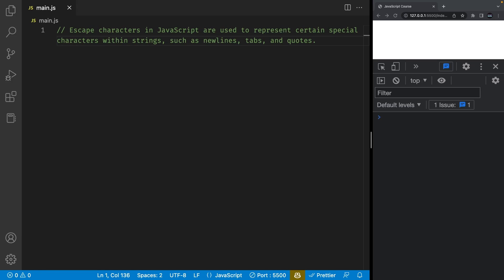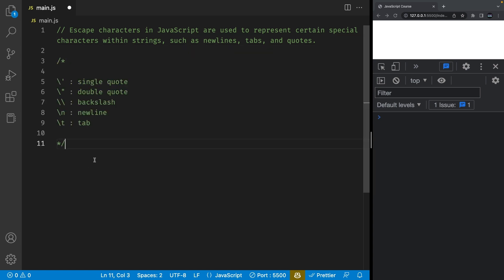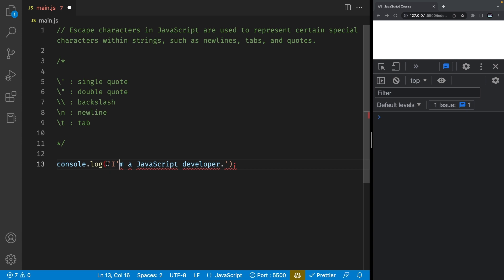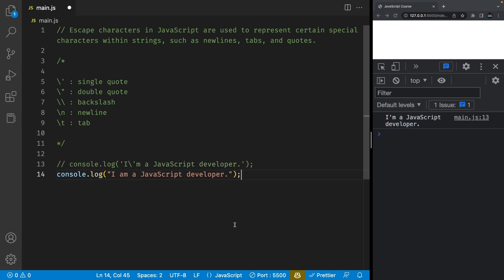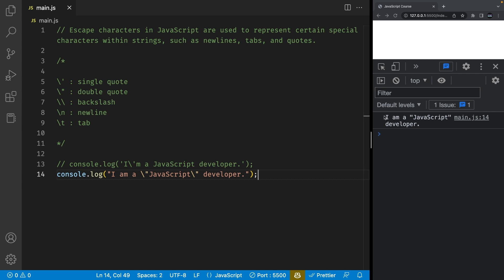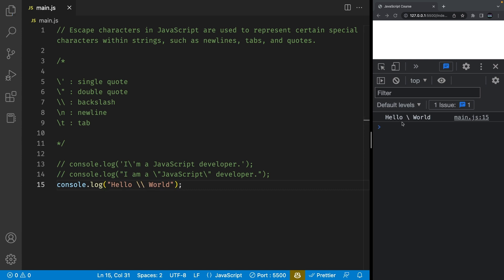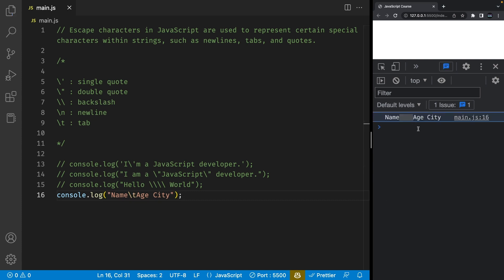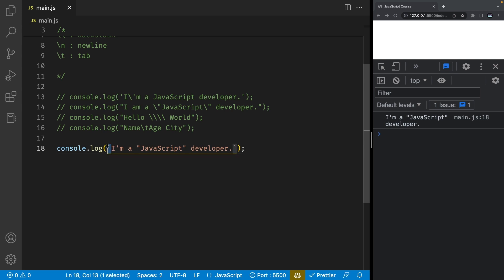Escape Characters | JavaScript for Beginners #10